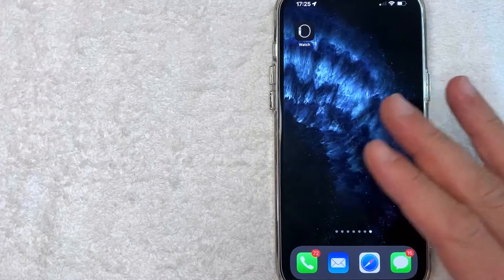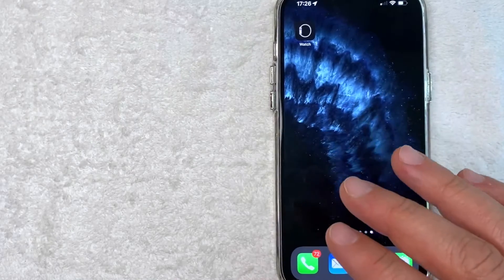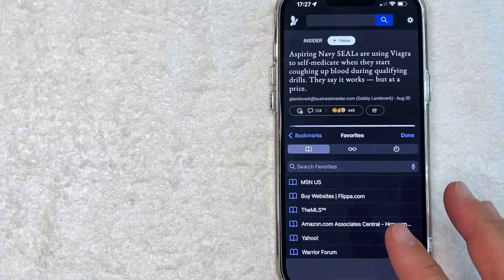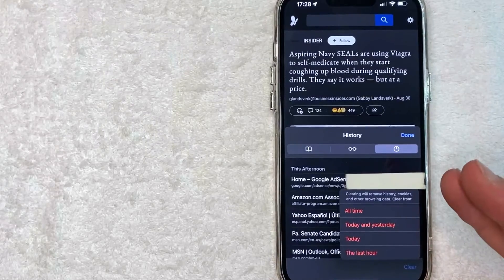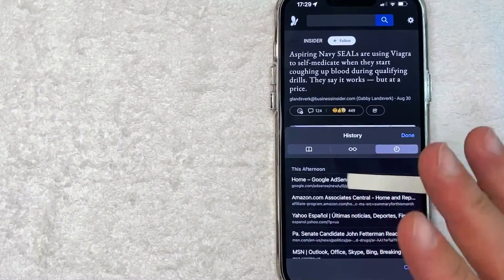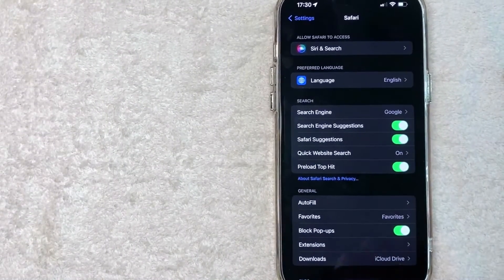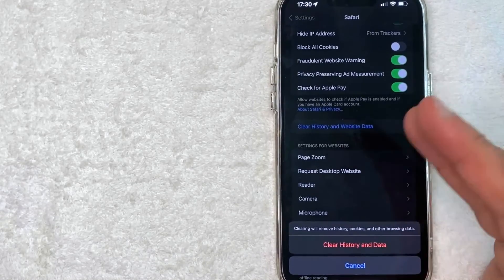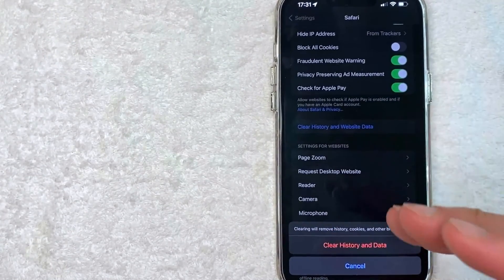✅ How To Clear Search History On Safari 🔴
Safari is a graphical web browser developed by Apple. It is primarily based on open-source software, and mainly WebKit. It succeeded Netscape Navigator, Cyberdog and Internet Explorer for Mac as the default web browser for Macintosh computers. It is supported on macOS, iOS, and iPadOS; a Windows version was offered from 2007 to 2012.